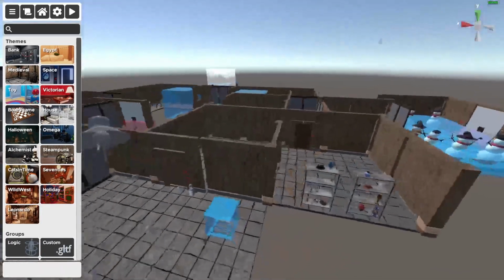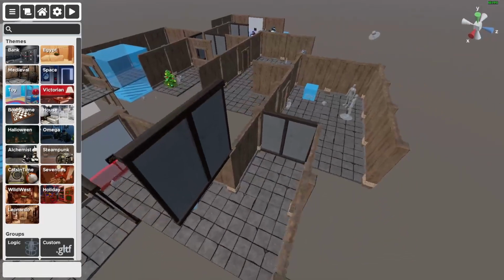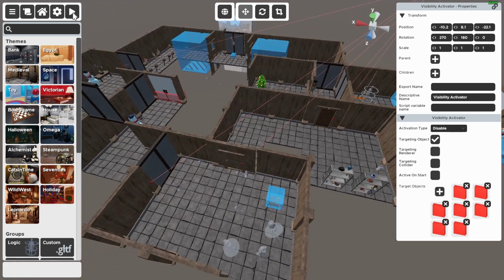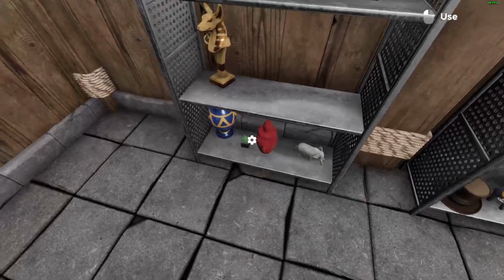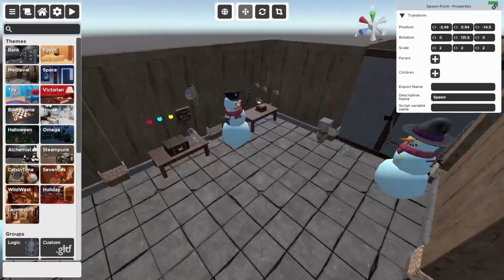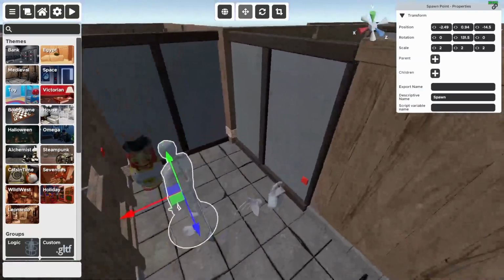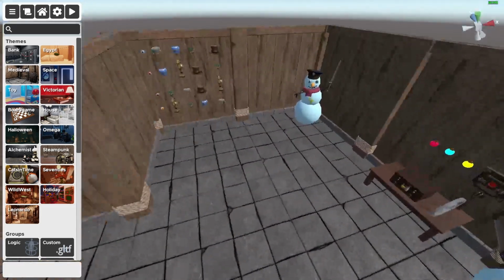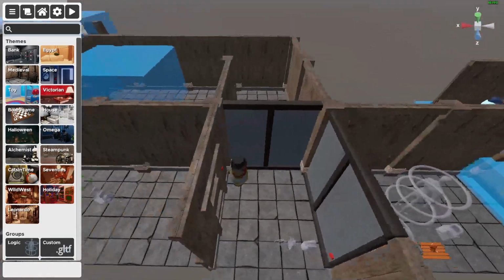"You and I" 2 Player Escape Room Design Thoughts | Escape Simulator | Custom Escape Room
Some thoughts about the design process of a small custom escape room I made for 2 players. I'm still learning how to use the editor and make puzzles and planning to explore more ways to make 2 player only puzzles in the future.